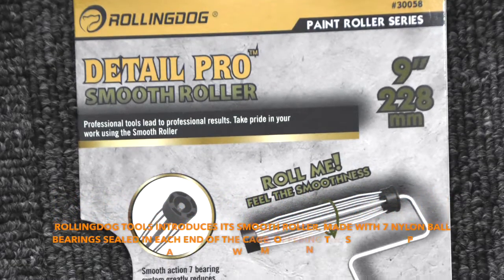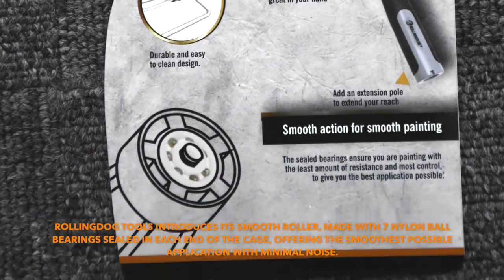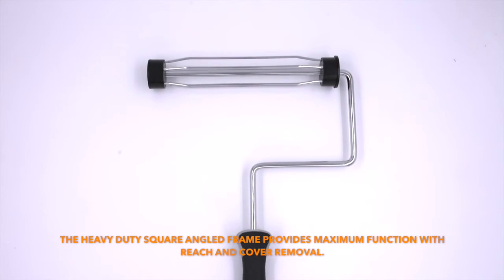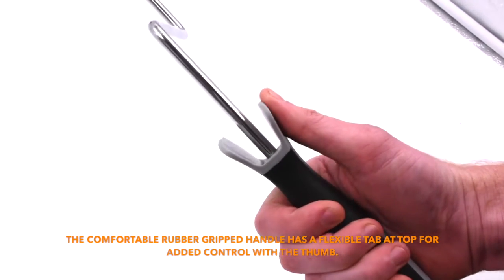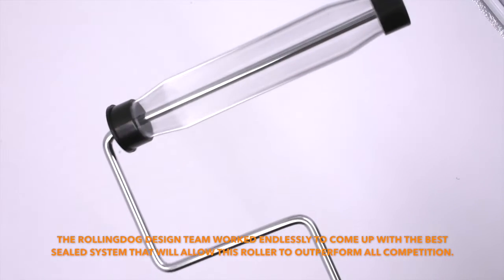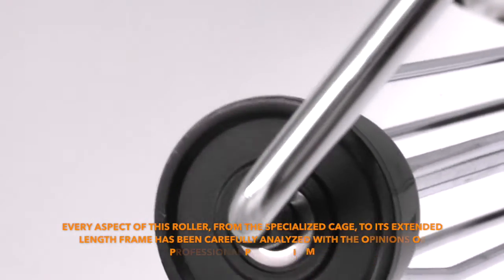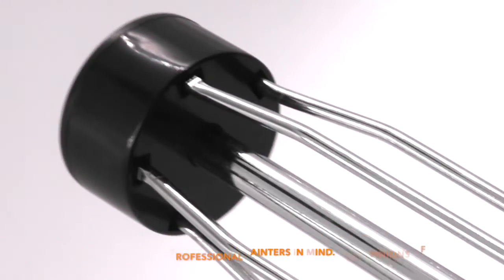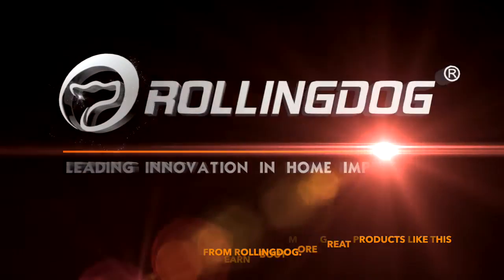ROLLINGDOG DETAIL PRO™Smooth Roller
*Size:9" (228mm).
*This high quality roller frame with enclosed bearings works with minimal friction and noise for easy and enjoyable use,
*8mm frame with a heavy duty 5 wire chrome plated cage.
*Soft rubber grip feels great in your hand.